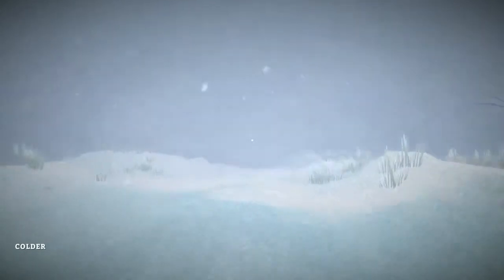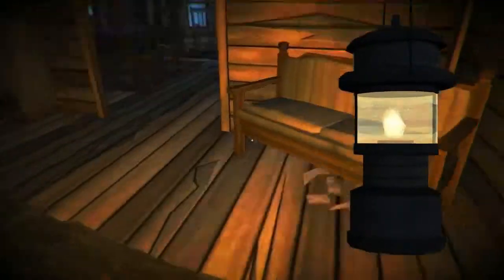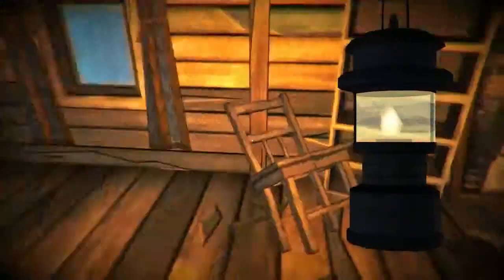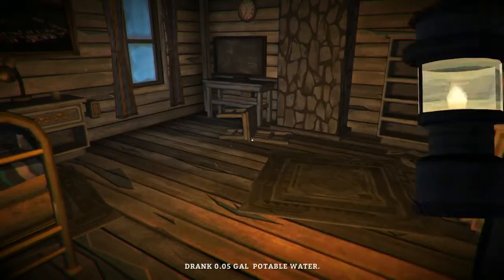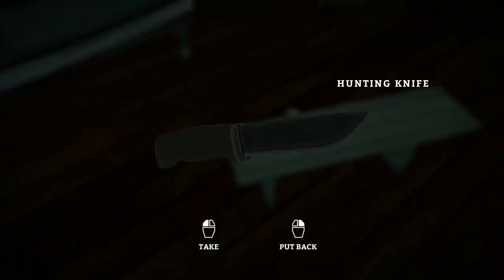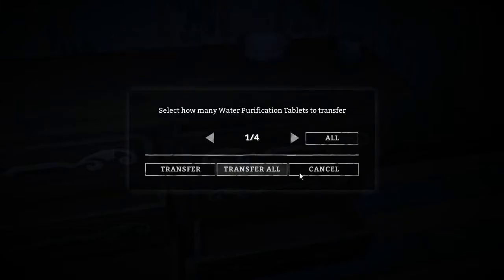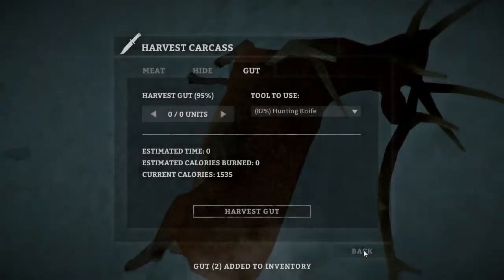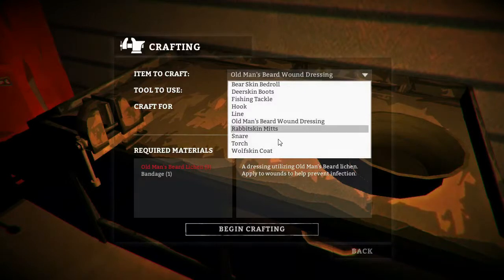Rabbitskin Mitts & Pleasant Valley in The Long Dark Part 22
A geomagnetic disaster occurs causing your plane to crash in the Canadian North. There are no other survivors, no one to help you. To survive you must scavenge from abandoned houses, hunt wild life, and defend yourself against bears and wolves.